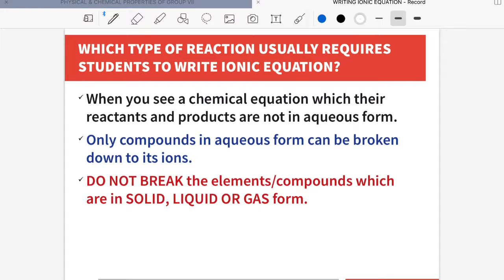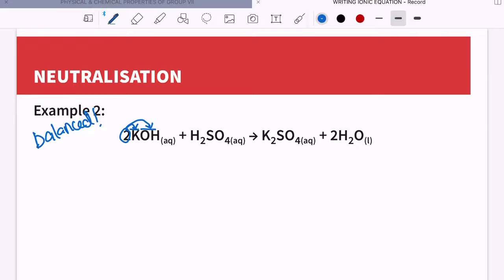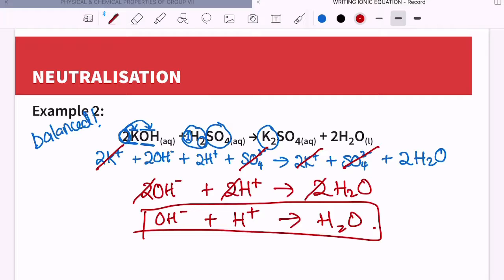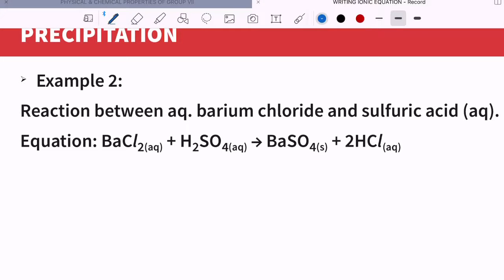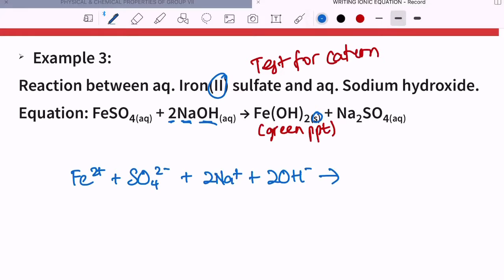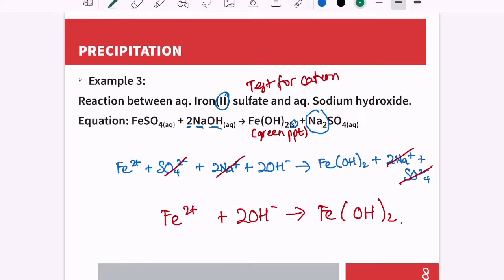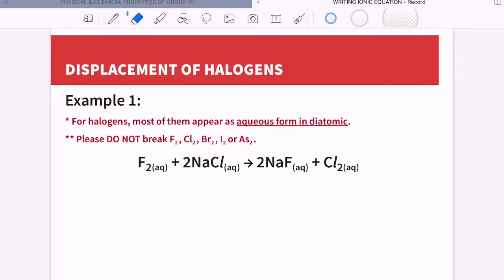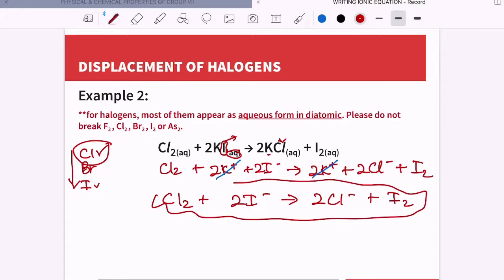Writing Ionic Equation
Lesson on writing ionic equation.